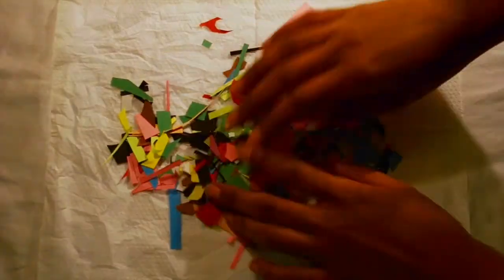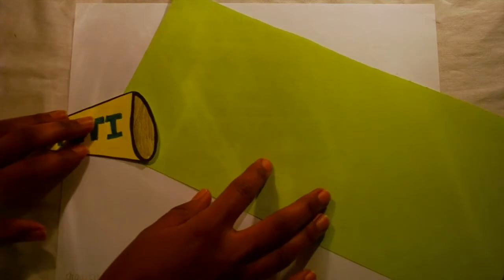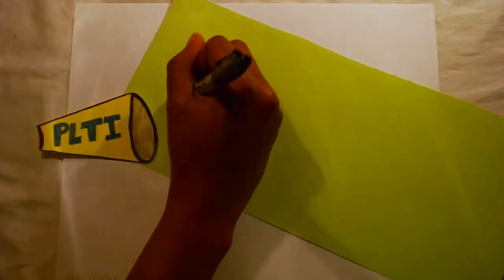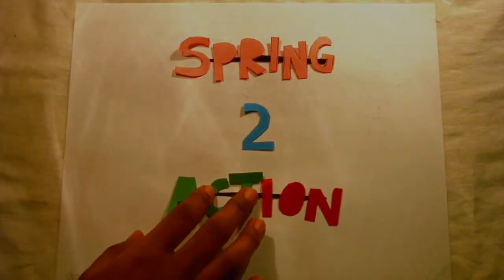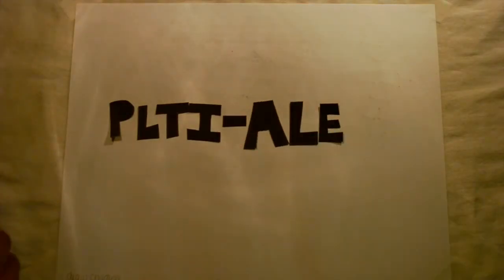Support PLTI on Spring2Action Day!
Your contribution will be automatically scheduled to post on Spring2Action Day, becoming part of the largest single day of giving in Alexandria! Thank you for your support.

Once you've donated, we would be delighted if you shared this video on Facebook or Twitter and encourage your friends to help PLTI Alexandria make life better for children with a donation of any amount.

For more information about The Parent Leadership Training Institute of Alexandria, please visit plti-alex.org